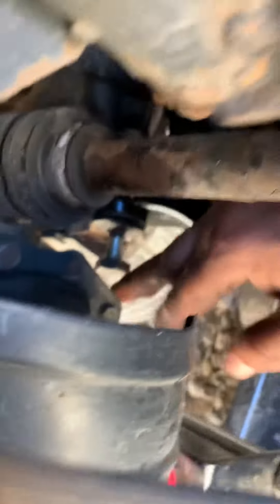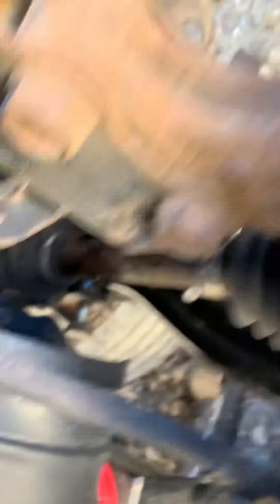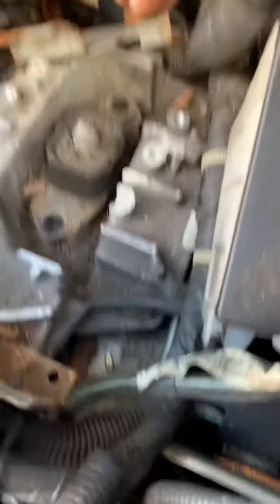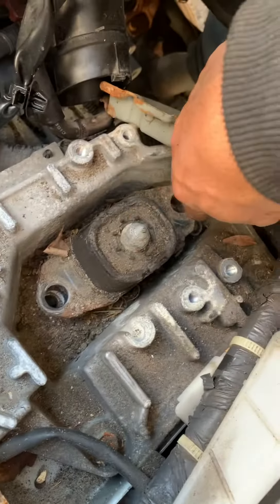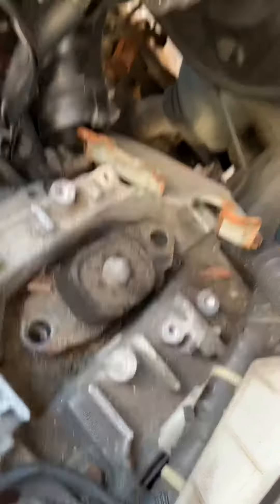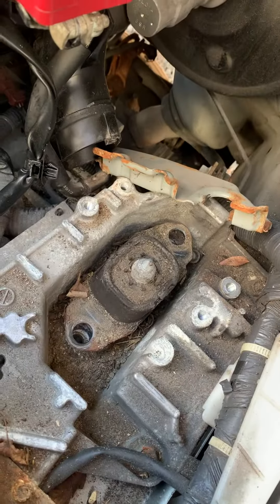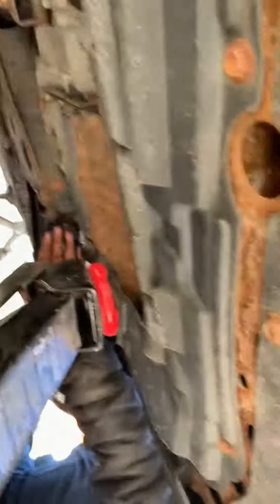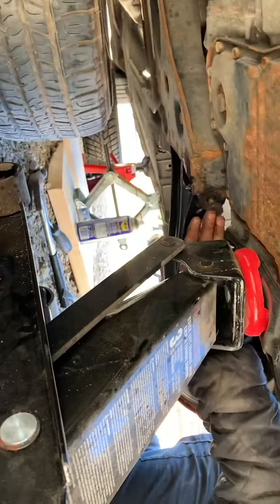Nissan Versa left arm control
This is 2009 Nissan Versa sedan 1.6 I believe any 2007 to 2011 and if 2012 hatch back 1.8 too same work then 2013 are different driver side arm control is harder because u have to open battery as well air filter box to reach engine mount 2 bolt 18mm jack up transmission about 2 inches to be able open socket on side 22 mm to come out and other socket number are 18 mm and 14 for lower balljoint some other tools fork hamper w d 40 I’m not Mechanjc but hope this save u some $